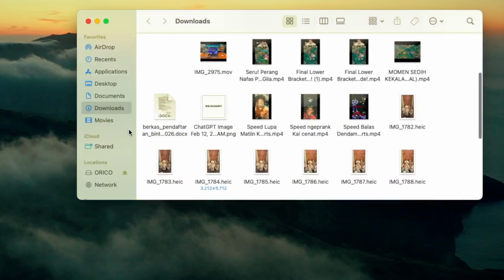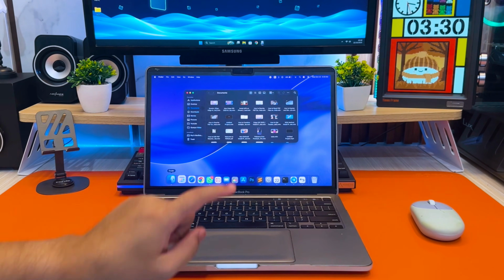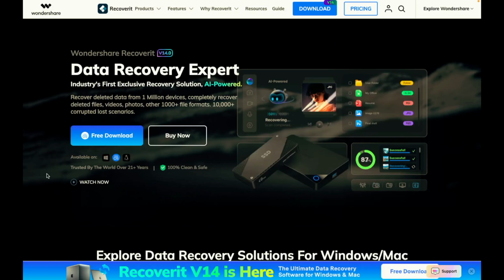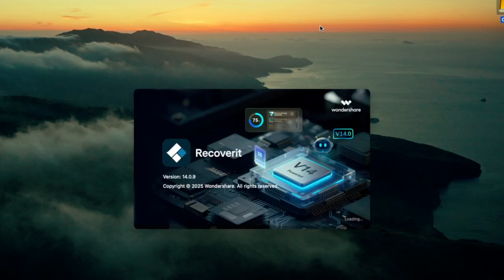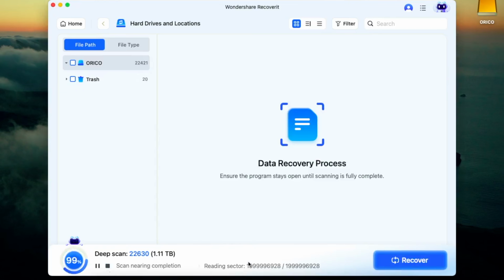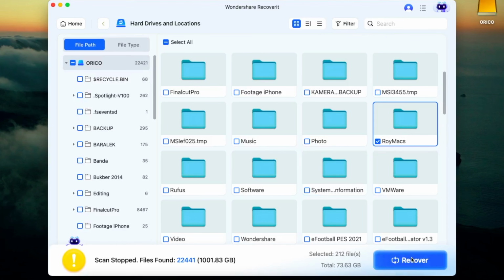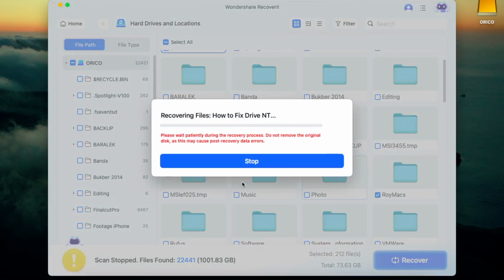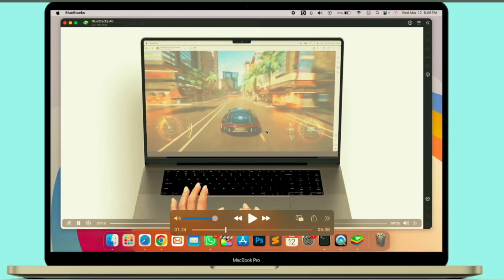How to Recover Deleted Files Without Backup in 2026 | Recoverit Tutorial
Did you accidentally delete a project or lose important files without a backup? It’s a nightmare scenario, but in this video, I show you exactly how to get your data back in 2026 using Wondershare Recoverit.

I recently lost an entire project folder (my "Royax" assets) from my SSD. I’ll walk you through the step-by-step process I used to scan my drive, locate the missing files, and successfully restore them with original quality. Whether you're on Windows 11 or using an external SSD, this method works for most data loss situations.

In this video, you will learn:
✅ How to recover permanently deleted files with no backup.
✅ The best settings for a deep scan in Wondershare Recoverit.
✅ How to safely save recovered data to avoid overwriting.
✅ Proof of recovery: testing the files to ensure they aren't corrupted.

Timestamps:
0:00 - The Problem: Losing my project folder
0:48 - Introducing Wondershare Recoverit
1:57 - Selecting the target drive for scanning
2:10 - How long the scan takes
2:39 - Finding the deleted "Royax" folder
3:20 - CRITICAL: Saving recovered files correctly
4:11 - Verifying the recovered video files
4:43 - Final Recommendation